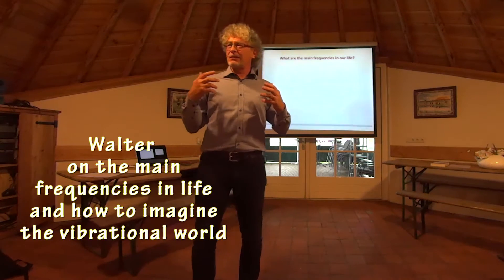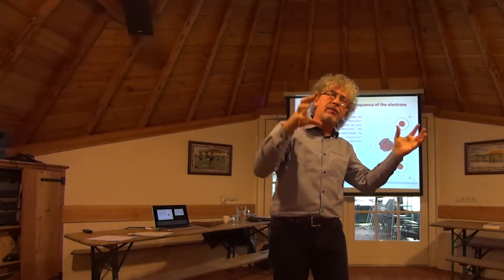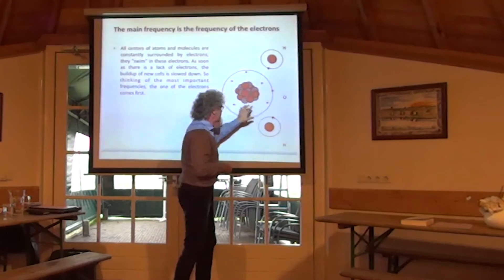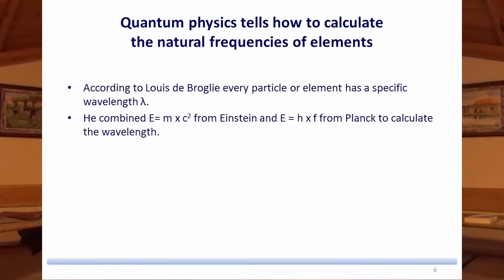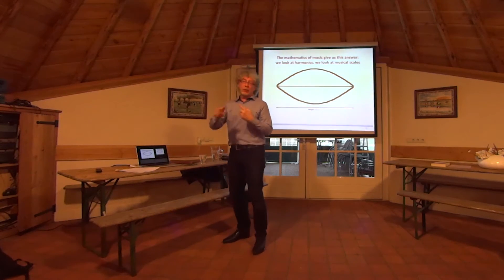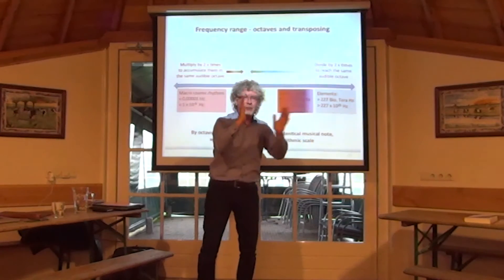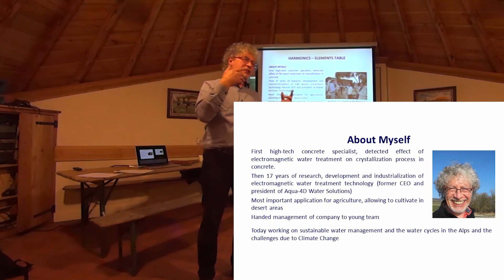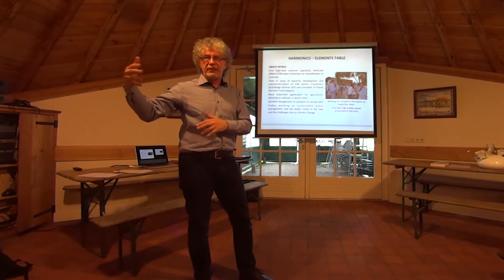The most important rhythms and frequencies in life - Walter visualizes Electromagnetic World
Combining mathematics of music with quantum physics reveals and visualizes the harmonic structure of our vibrational world and links the scientific with the holistic view. The result is the Harmonics-Elements-Table. Walter shows cold fusion concepts in living organisms, as well as the distortion of the natural electromagnetic structures by technical radiation.

Recorded on January 29, 2016, during a workshop for scientists, consultants and producers around organic farming in Holland. Event organized by Henk Kieft and Marijke Kuipers (Gaia Sira Foundation).